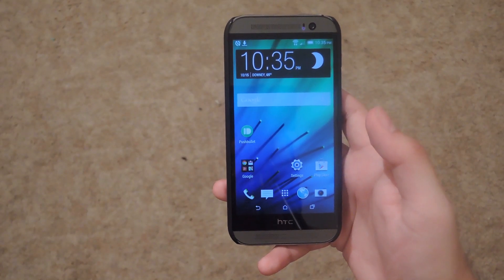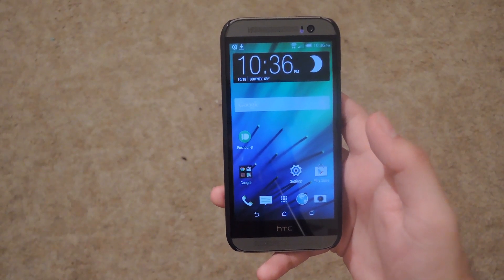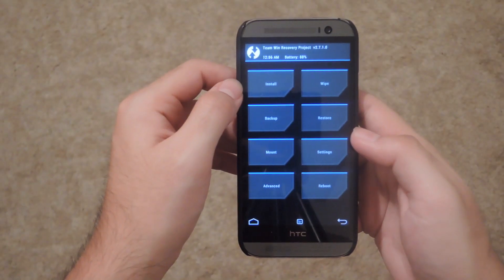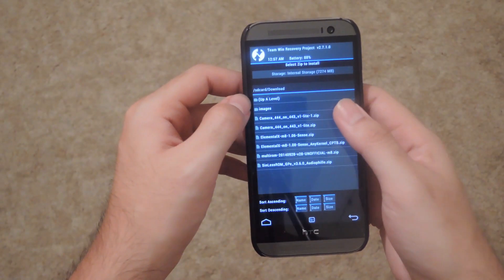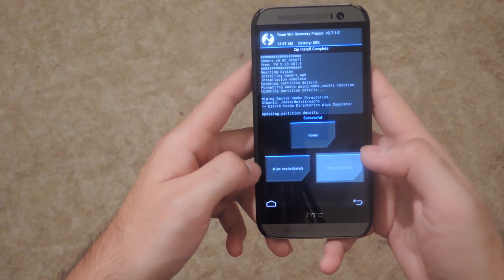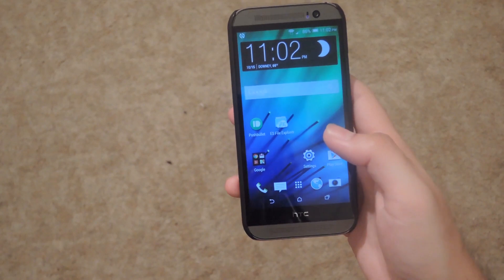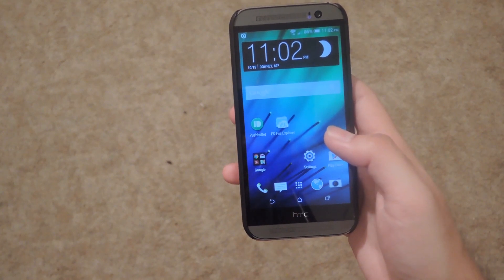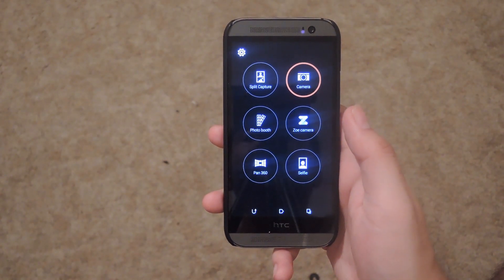Get the New HTC Eye Experience Camera Right Now (No Update Needed) [How-To]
Eye Experience Camera for Any HTC One M8

In this tutorial, I'll show you how to get HTC's new Eye Experience Camera on your M8 running Android 4.4.3. This mod is only compatible with Sense-based ROMs that have both an unlocked bootloader with a custom recovery and root permission.

Both the Photobooth and Split Capture modes are included in the camera, but due to some porting limitations, the Voice Selfie and Crop Me In modes are not. And if for whatever reason you want to revert back to your old camera, all you have to do is flash the 4.4.3 camera ZIP provided in the full guide.